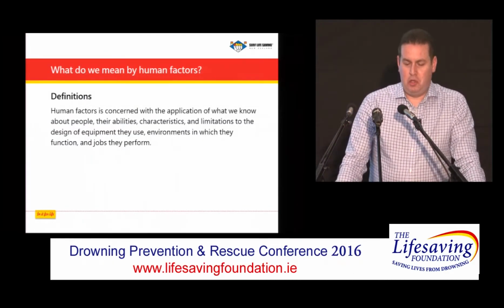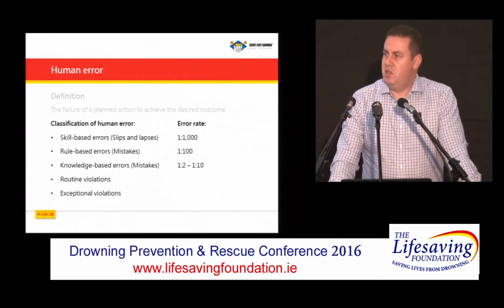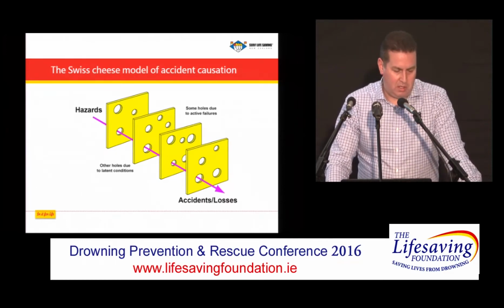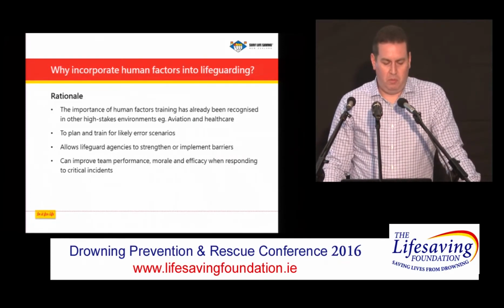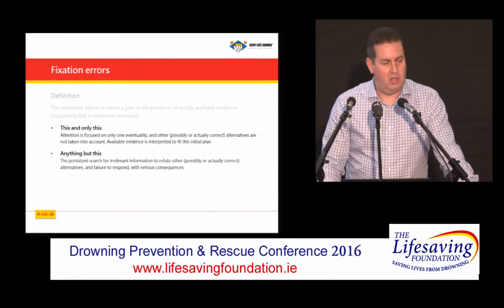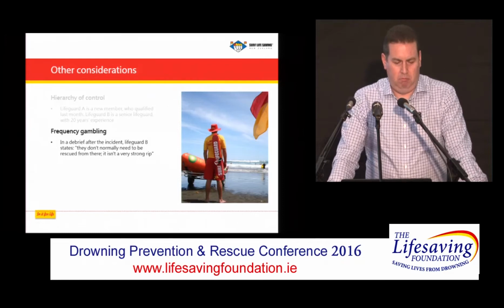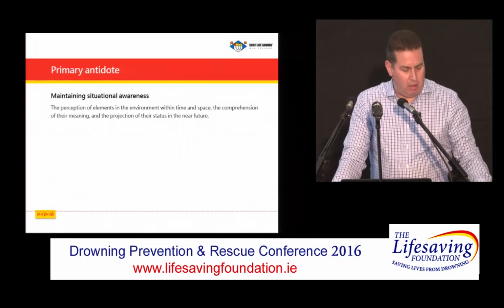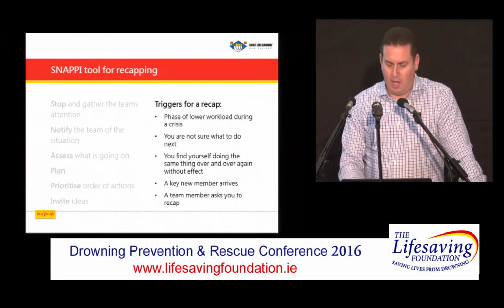Jonathon Webber Human factors in lifeguarding